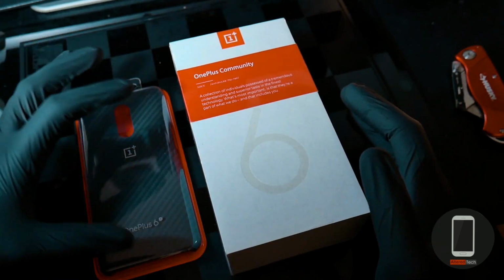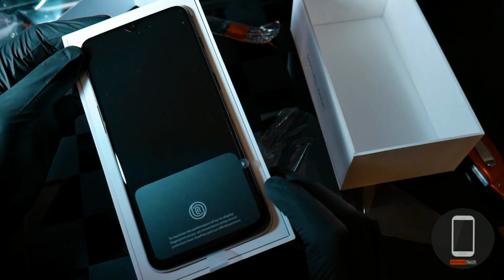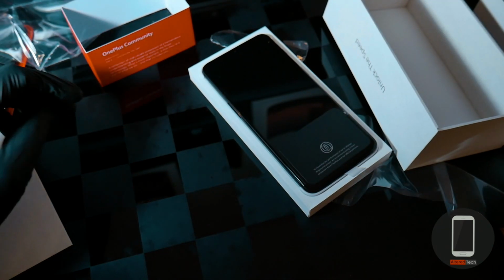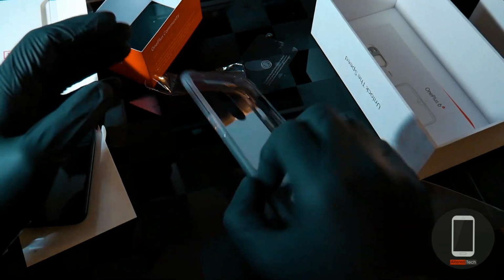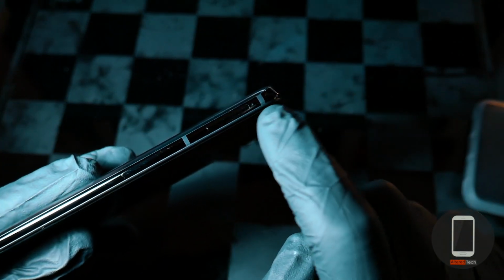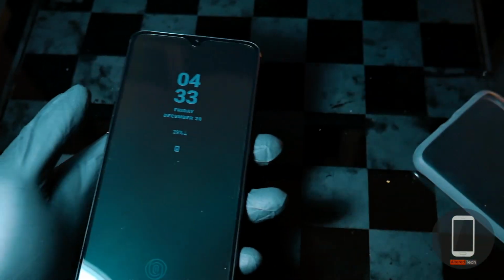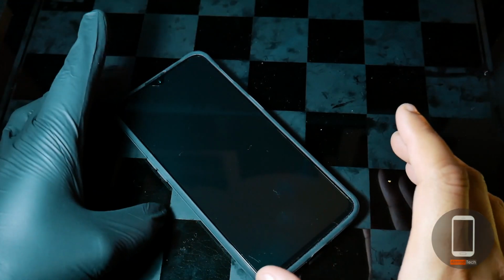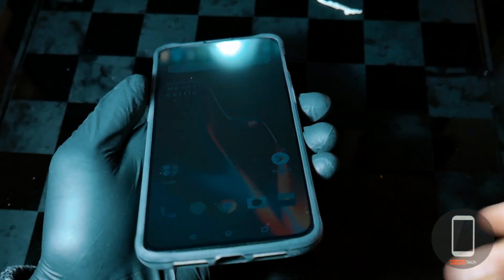Unboxing My Black Mirror OnePlus 6T!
My First OnePlus Device... the OnePlus 6T!
Get $20 to spend on accessories and gear when you buy a Oneplus device with this link:

Please leave any questions and comments!